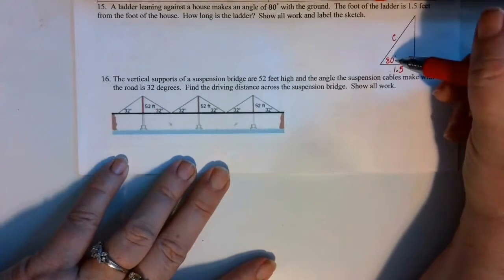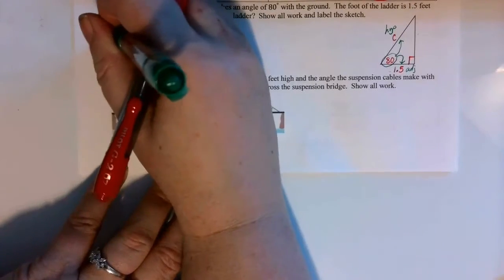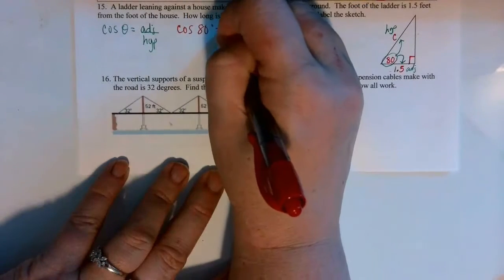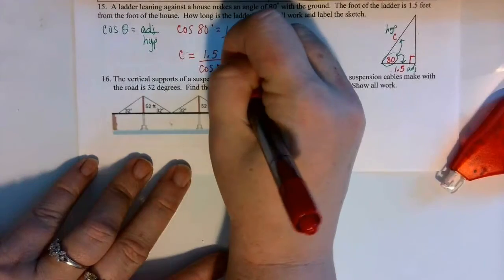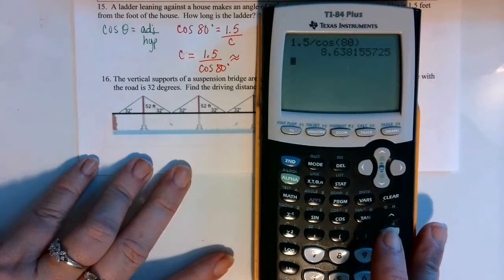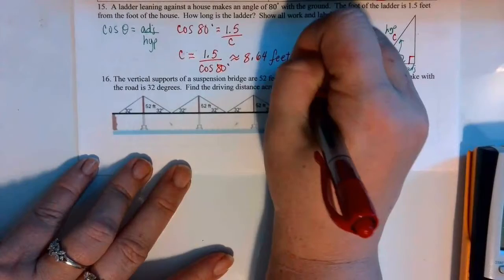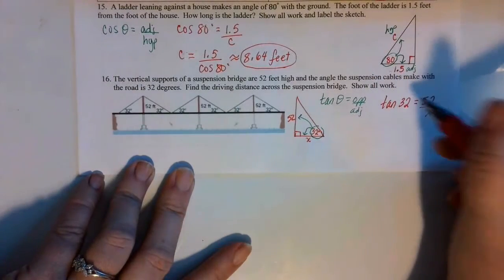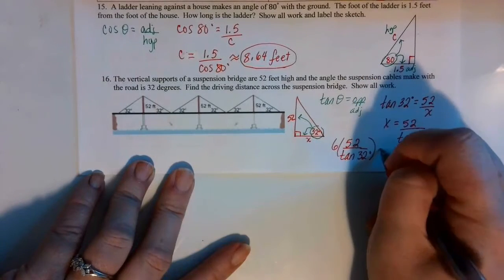U5L3 WS#15-16 Right Triangle Trig Word Problems